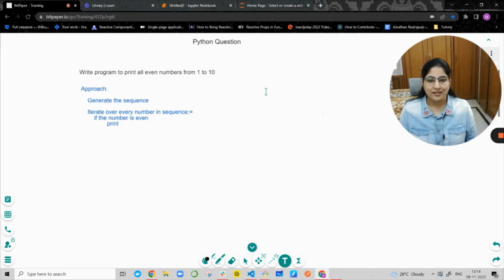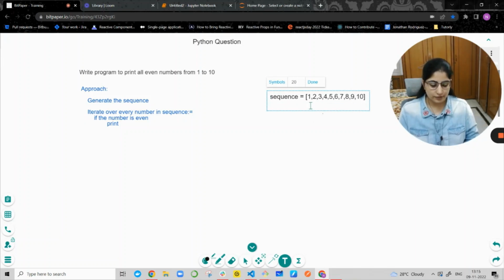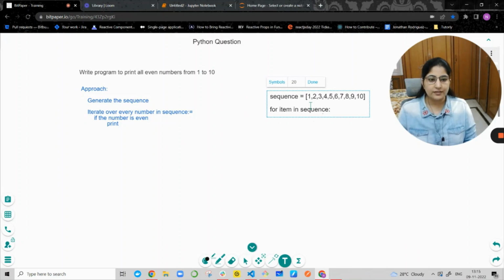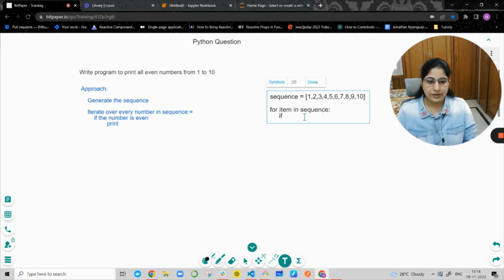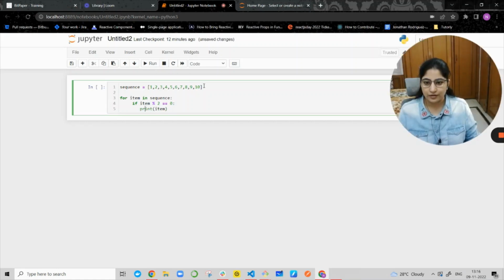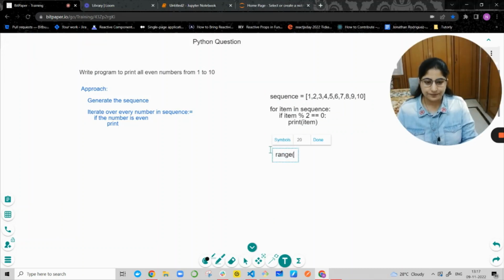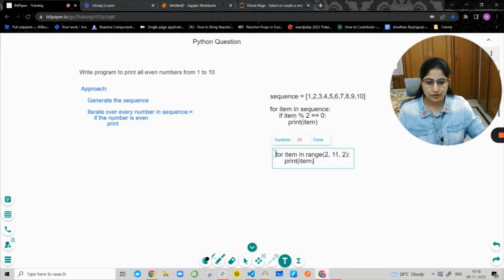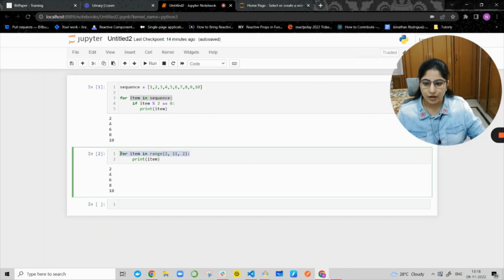Nikhita: Tutorly Teaching Sample